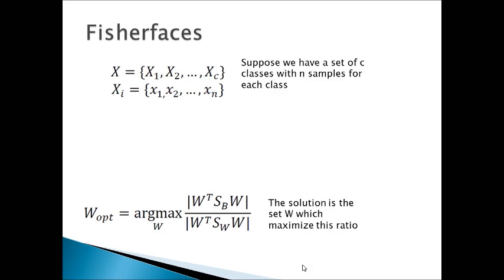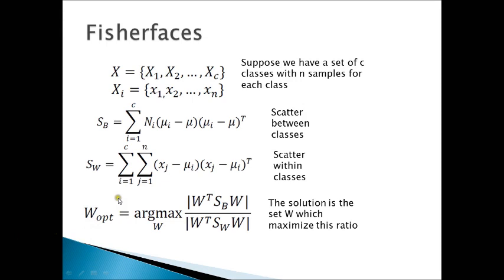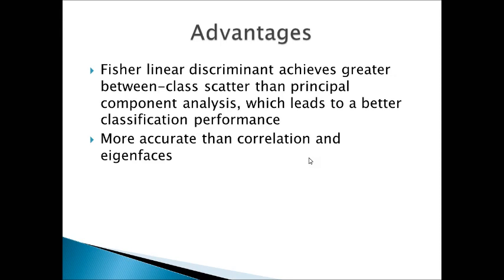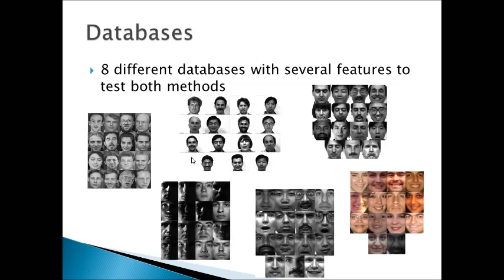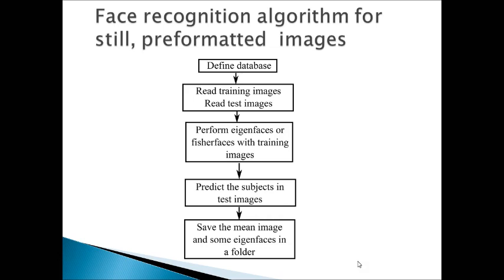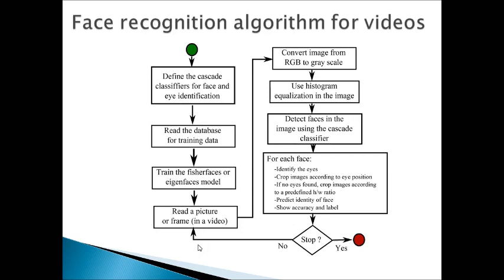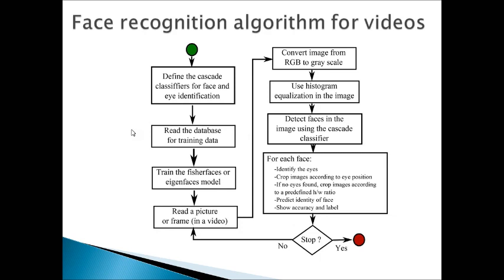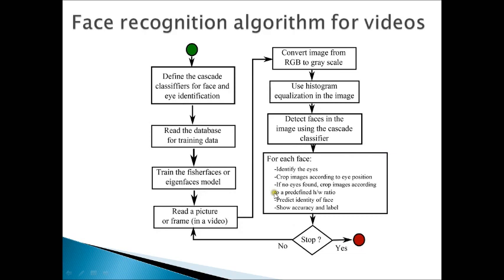Eigenfaces vs Fisherfaces part 2